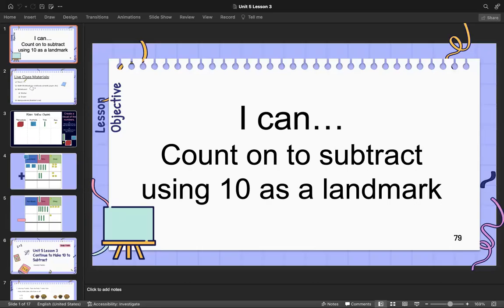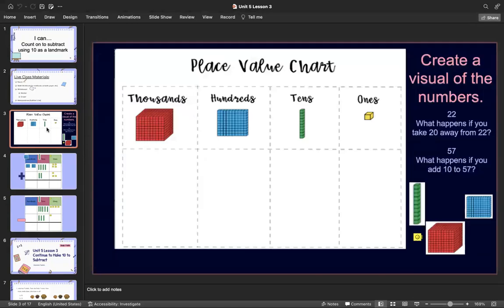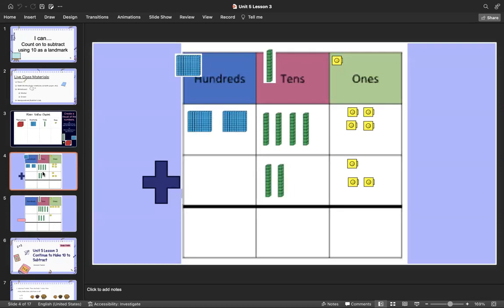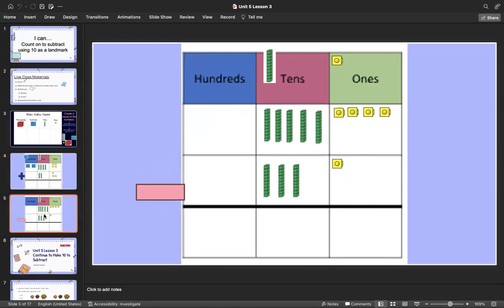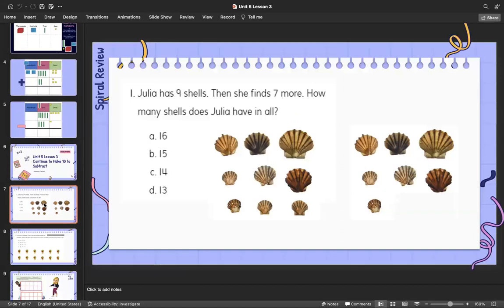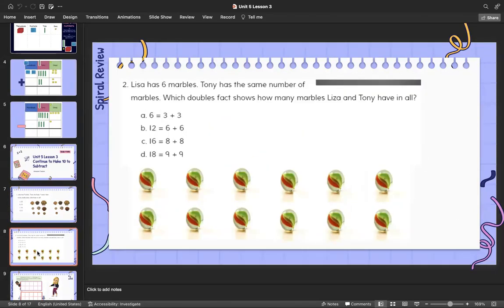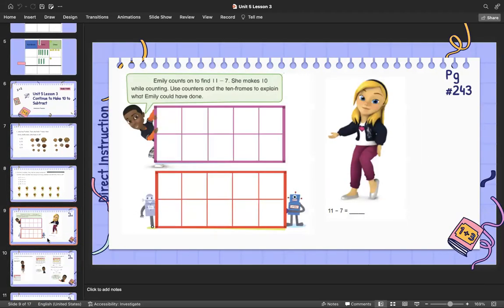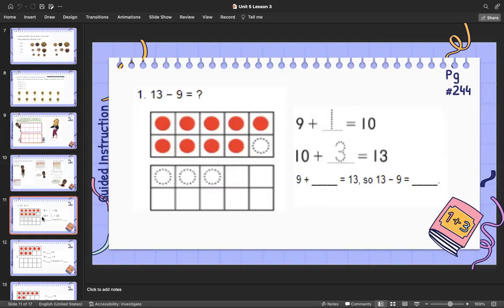Unit 5 Lesson 3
Learning Objective: I can count on to subtract using 10 as a landmark.